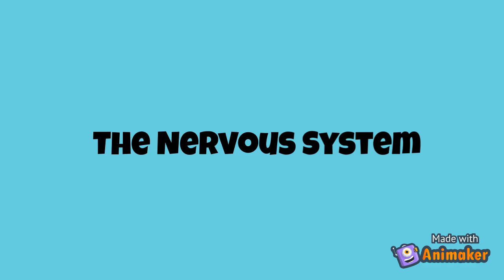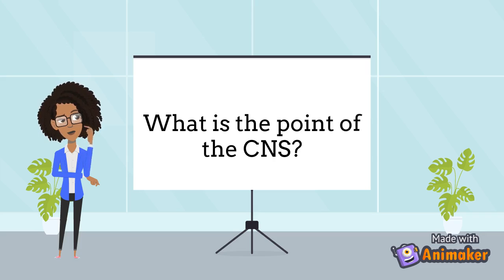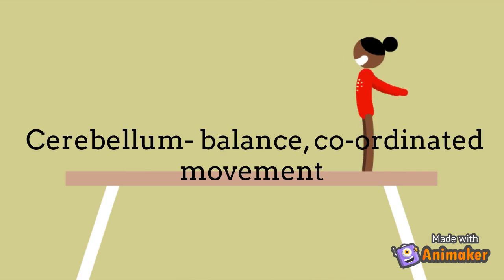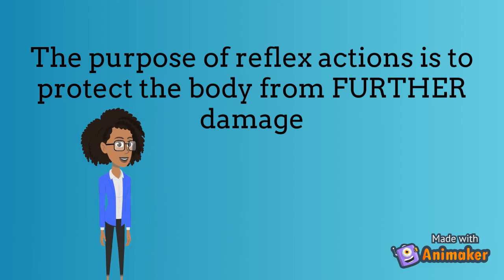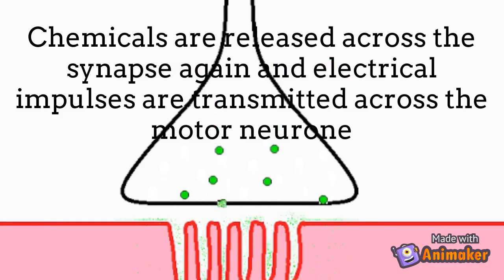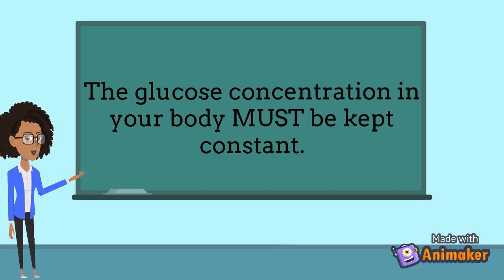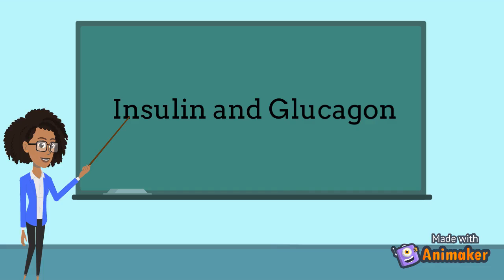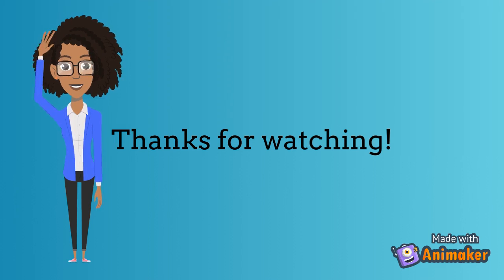Control and Communication Made Extremely Easy: National 5/GCSE Friendly!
Hi guys, Welcome to Easy Biology. Today's video is going to be breaking down Control and Communication to make it extremely easy to follow and understand.

In this video, I will be answering your question of 'what is the function of the nervous system' and 'what are reflexes and how do they work.' I will be explaining the nervous system in 10 minutes as well as explaining hormonal control really easily. If you're wondering 'why do we need insulin in your body' I will also explain that in this video. All of your questions will be answered under the title of 'Control and Communication' These videos are animated biology to help with your national 5 biology revision or gcse biology revision.

Timestamps:
0:00 Intro
0:04 Introduction
0:15 Neurons
1:20 Central Nervous System (CNS)
2:37 The Brain (Cerebrum, Cerebellum, Medulla)
3:50 Reflexes and how do they work?
6:46 Explaining Hormones
7:30 Blood Glucose Regulation
8:20 The use of Insulin and Glucagon
10:20 Thanks for watching!
10:35 Credits
10:38 Bye!